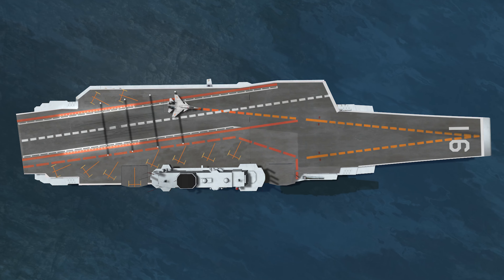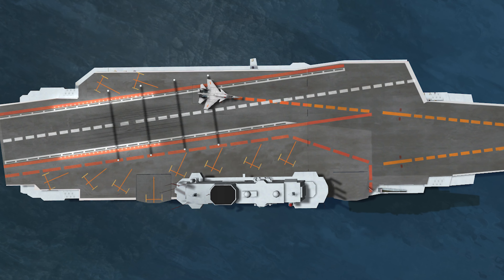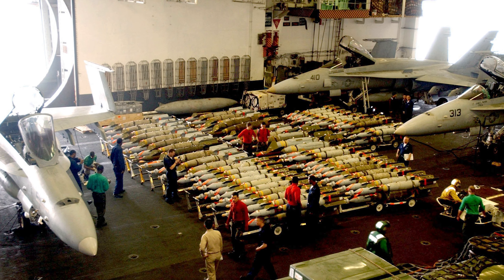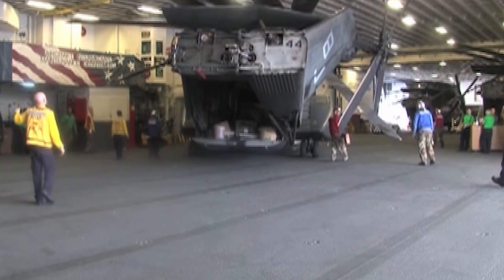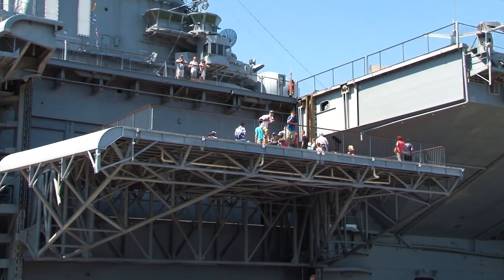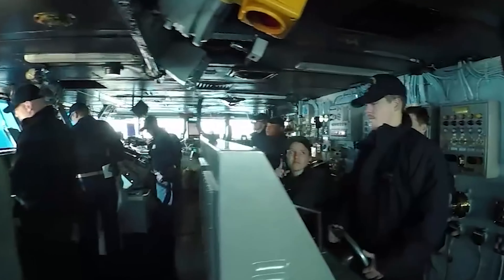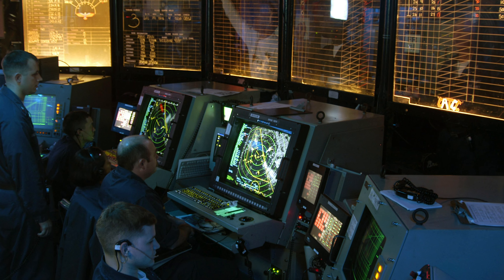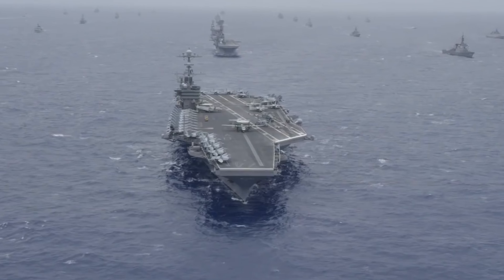വിമാനവാഹിനി എങ്ങനെയാണു വിമാനങ്ങൾ സൂക്ഷിക്കുന്നത്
Video Credit:  Free Documentary, Spark, Insane Reality, Gung Ho Vids, Art Of Engineering, Not What You Think, goldwingman 1500, Military Update, Fluctus,